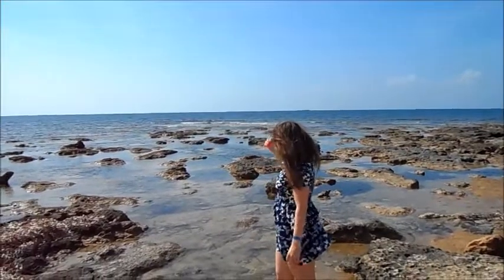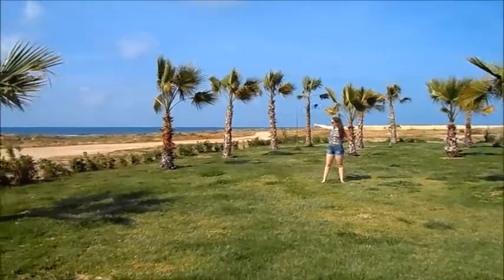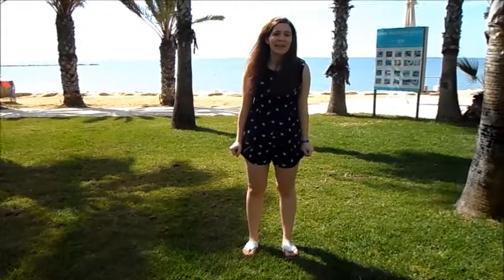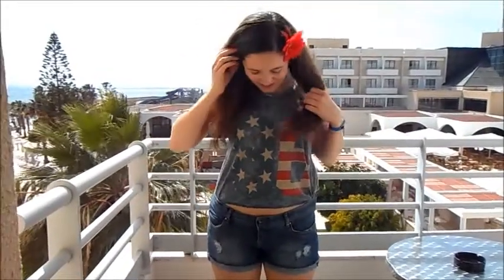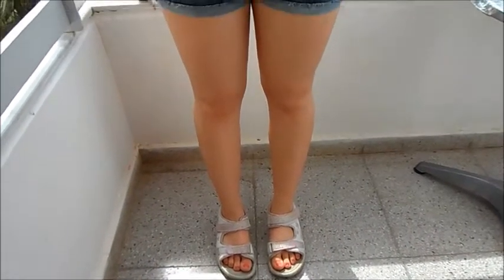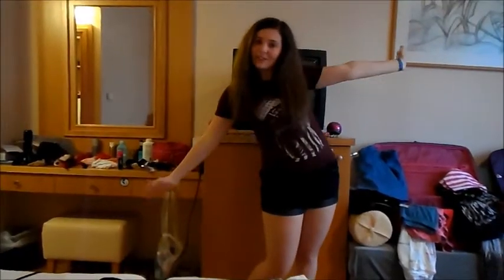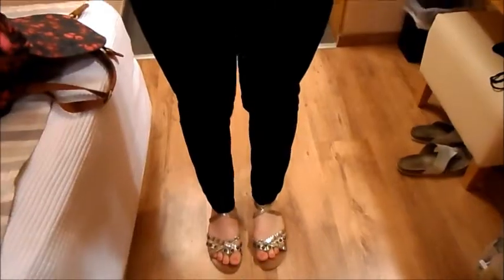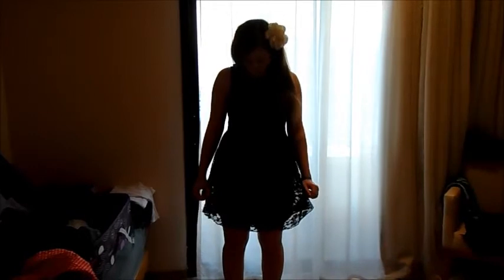CYPRUS VLOG 2014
Mallow everyone! So we are in CYPRUS! Spring Shopping Haul 2014! Primark, TK Maxx, Next, No 7, ASDA, Vans, Shoe Zone, clarks

My spring shopping haul that I took to Cyprus! Felt like summer already! Lots of Spring and Summer outfits which I bought from some wonderful shops!
Such a beautiful island with wonderful people x